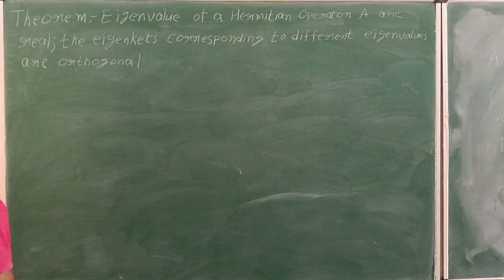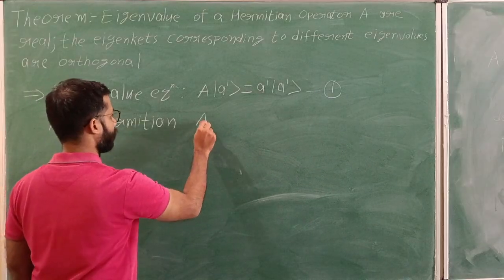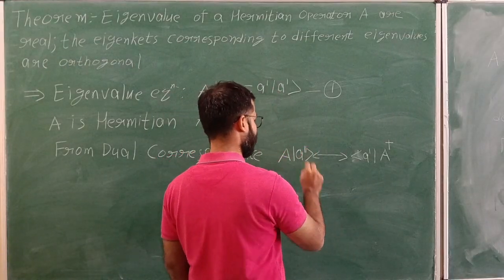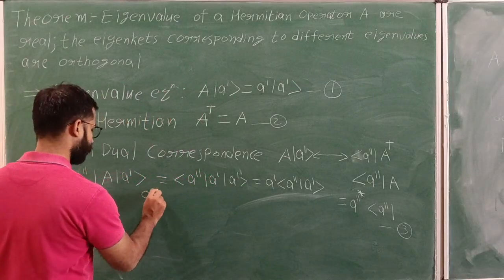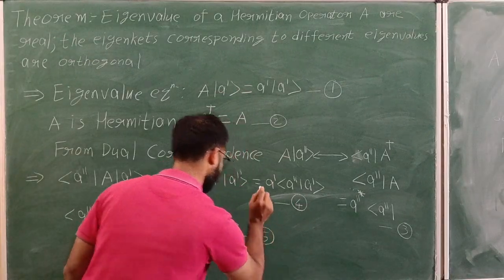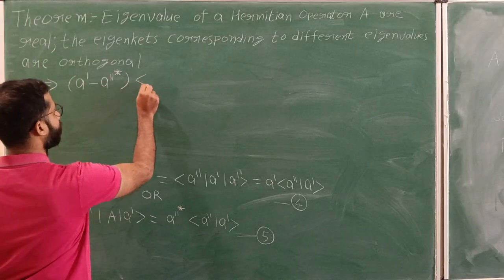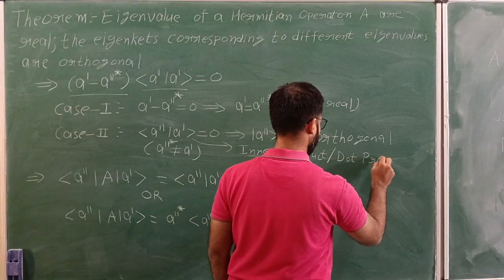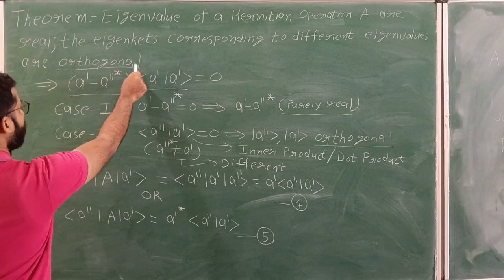Sakurai- Quantum Mechanics - Chapter 1- Hermitian Operator